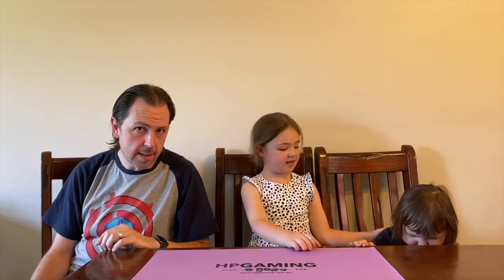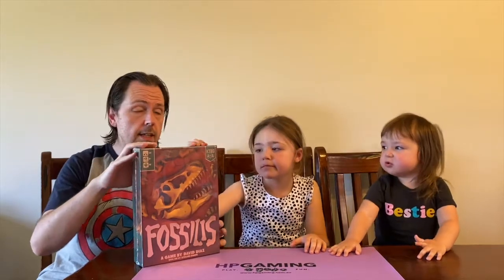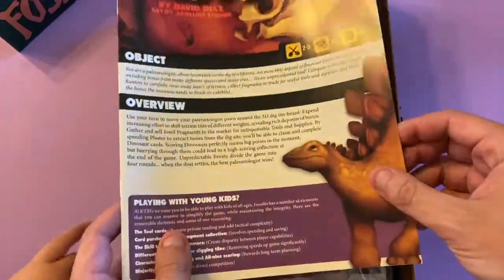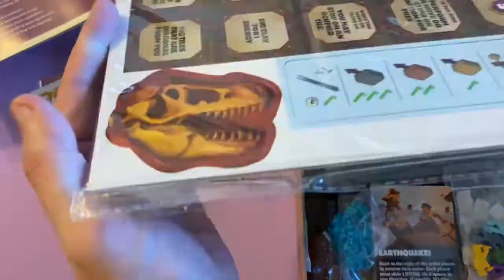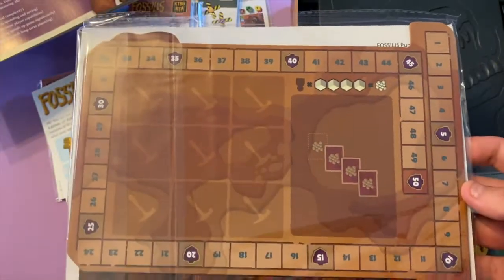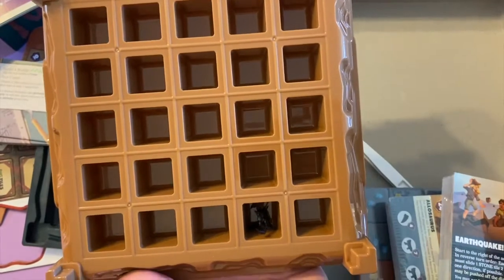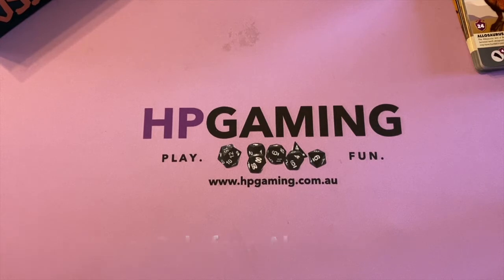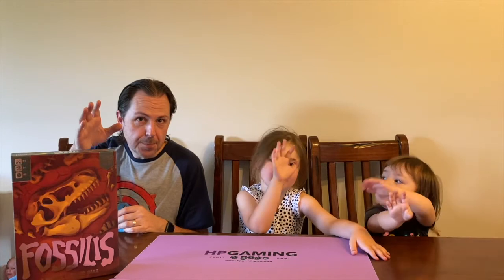GameLINK! | Unboxing | Fossilis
Matt takes is junior palaeontologists to a dig site just out of Montana to explore, shift and unearth the secrets beneath in FOSSILIS from KTBG! 2-5 Players, 45 mins, Age: 8+

NOTE: Blair joined us for this one... and it's hilariously distracting! Enjoy!

Music: Feel The Funk - Jimmy Fontanez / Media Right Productions